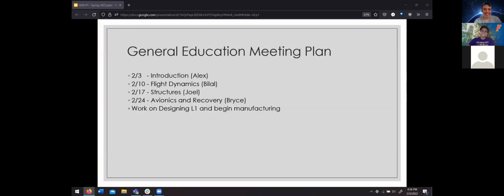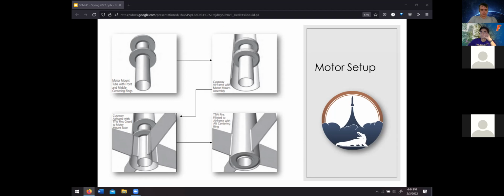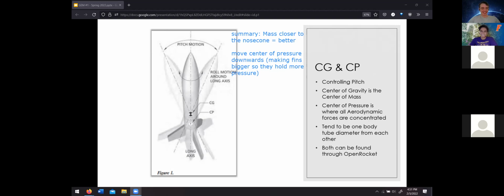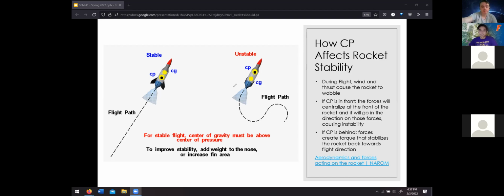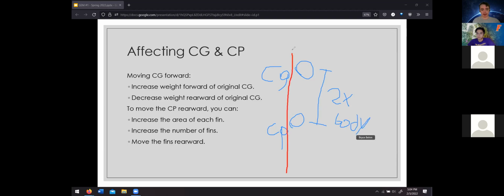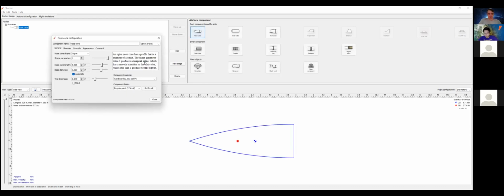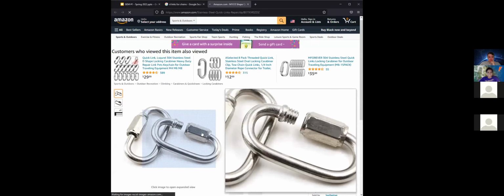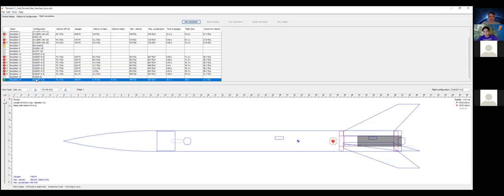GEM#1 Introduction - Spring 2022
Swamp Launch hosts our first Spring 2022 General Education Meeting.